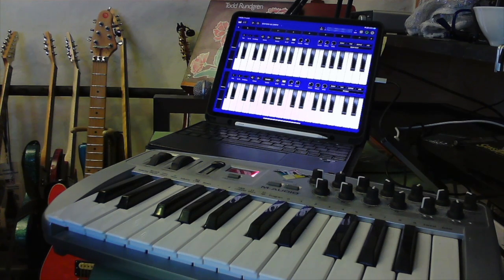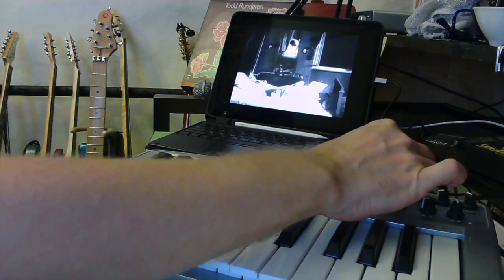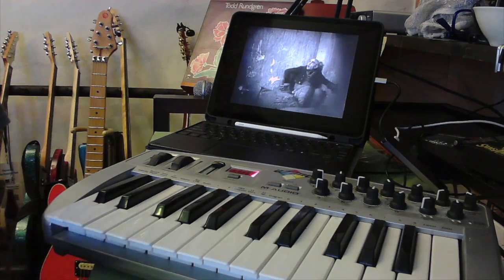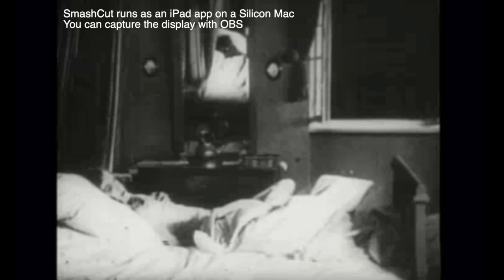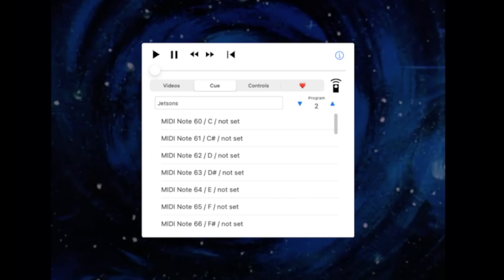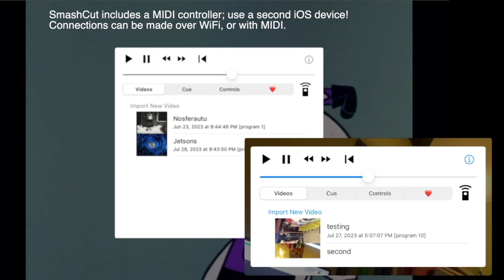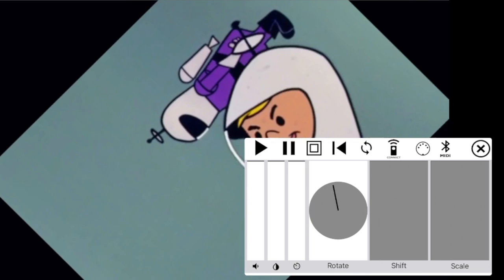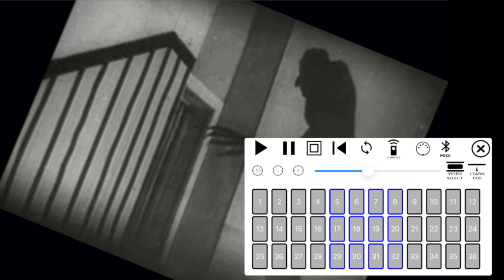SmashCut Visual Synth 1.1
SmashCut is a video sampler app for iOS and Silicon Macs.  If you've used audio samplers, the basic idea should be clear -- but we're doing this with video.  It's free, and available now in the App Store.

Load a video into the app, set some cue points to different places in the video, and then switch between them with a MIDI keyboard, a MIDI sequencer, or the remote control -- which is built in to the SmashCut app.  You can control a remote device over WiFi, or with a MIDI connection.

What can you do with it?  We have no freakin' idea.  But it should be fun, so surprise us!  Let us know here if you use the app for something cool (you can screen record on iOS, and then upload to YouTube).